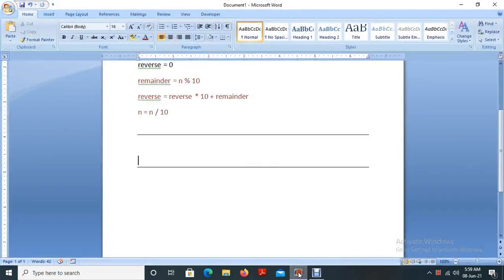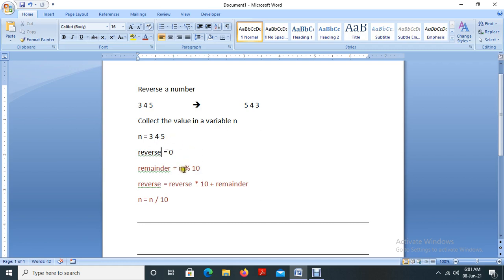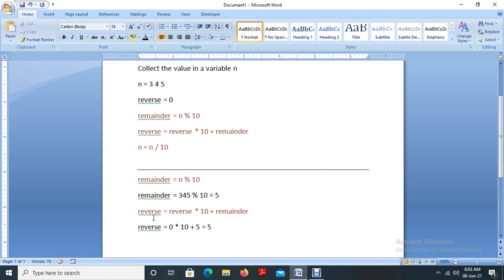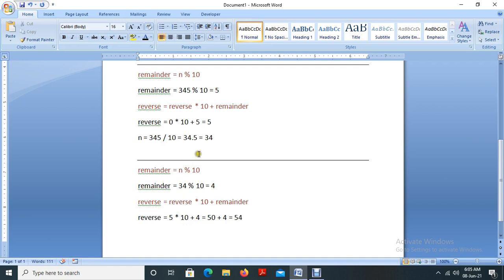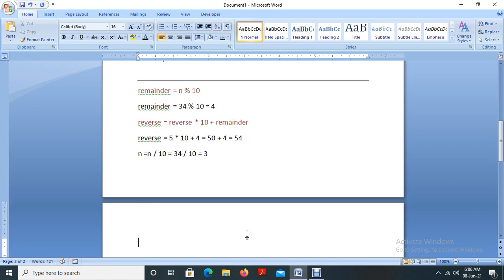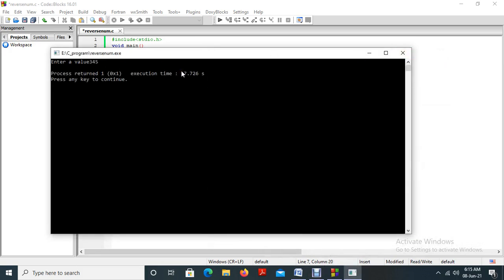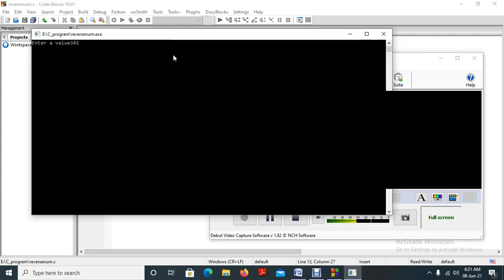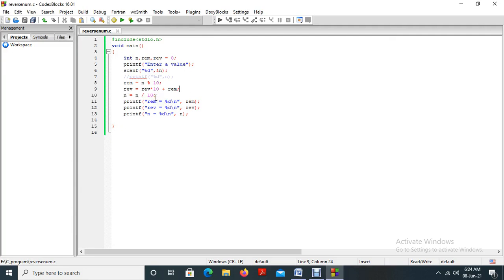Reverse a number using while loop